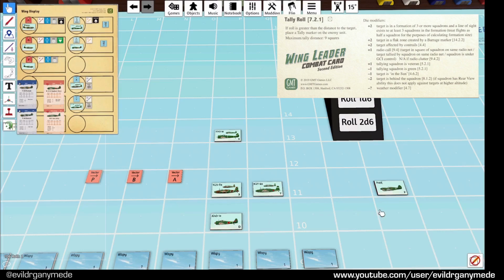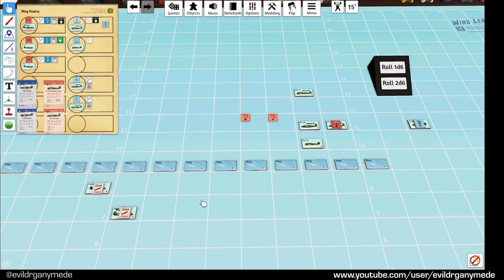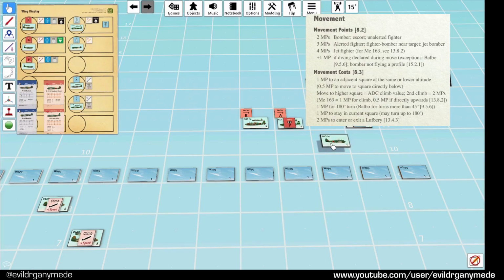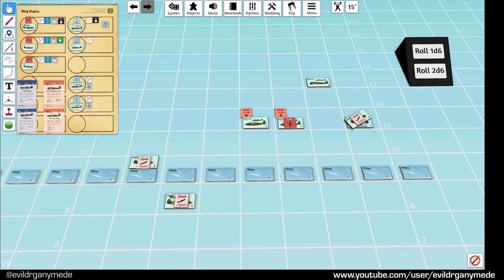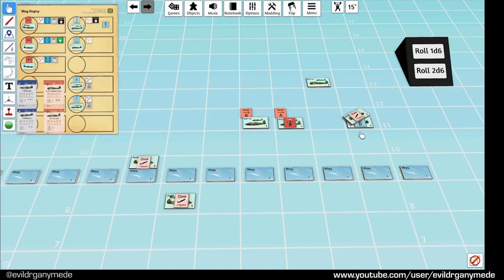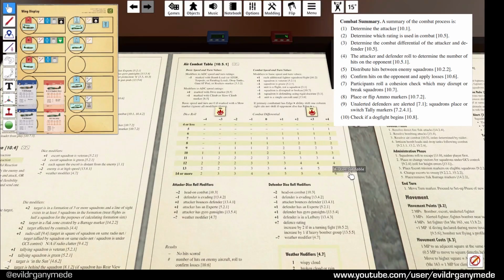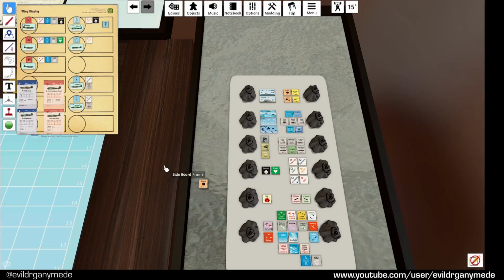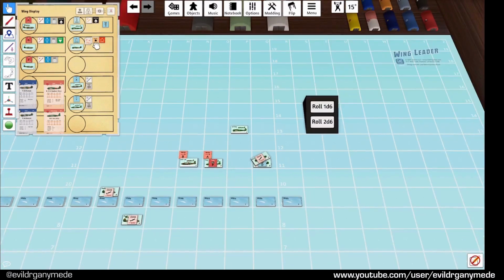Wing Leader Flight Training #4 - Air Combat (Turn 2)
It's Turn 2 of the Birthday Present training scenario and we're going over our first air combat!

Buy Wing Leader Victories 2e from GMT Games (or from your local wargame store!).

00:00 - introduction
00:48 - tallying
04:13 - movement
07:35 - combat